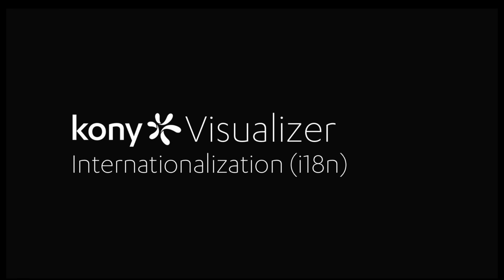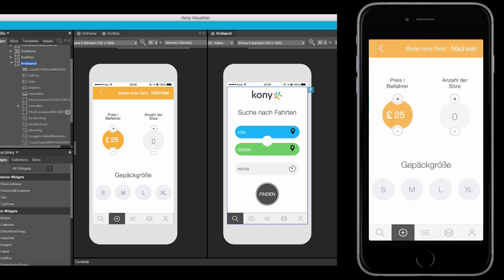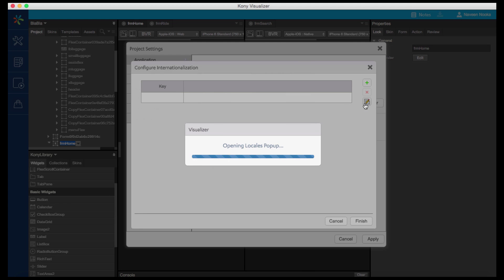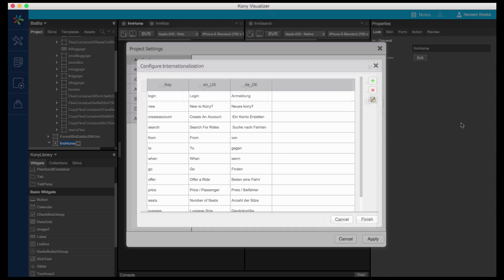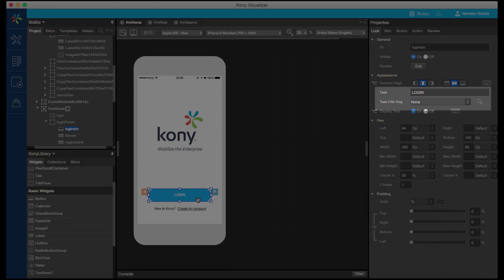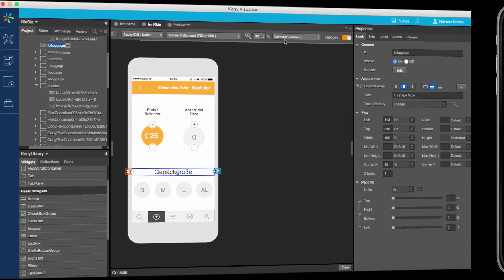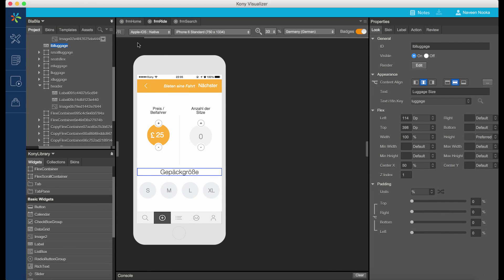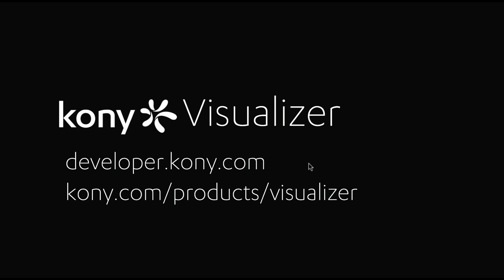Internationalization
This video will introduce you to building mobile applications on Kony Visualizer which are internationalized. Internationalization (i18n) in mobile applications is the process of building applications in such a way that it supports various languages and regions.